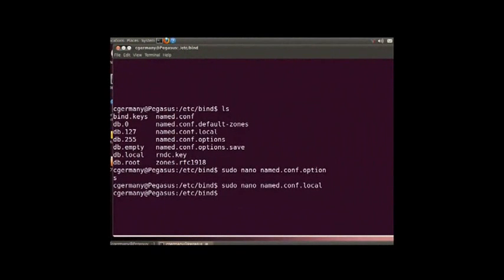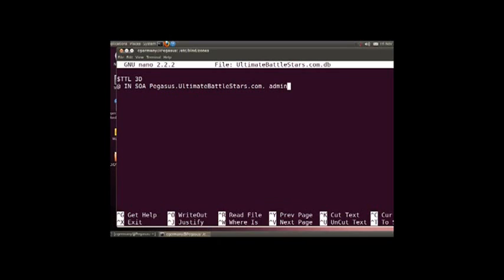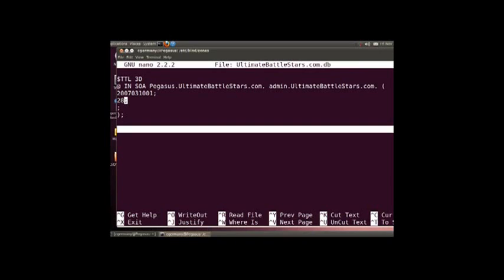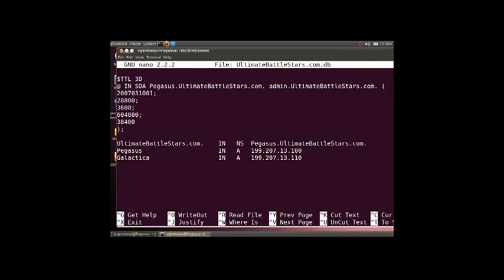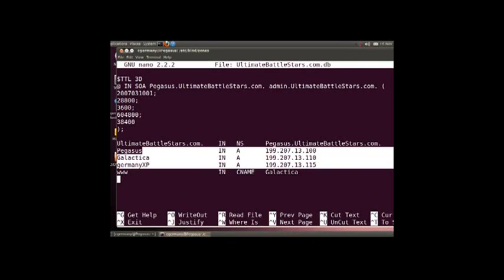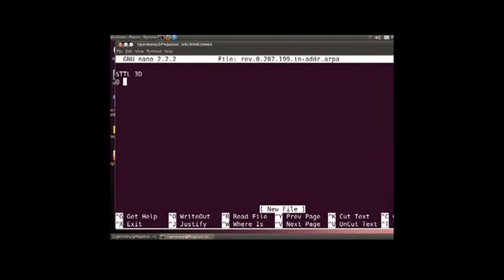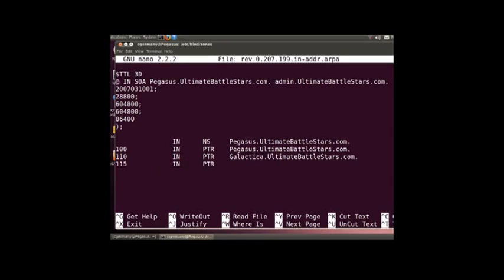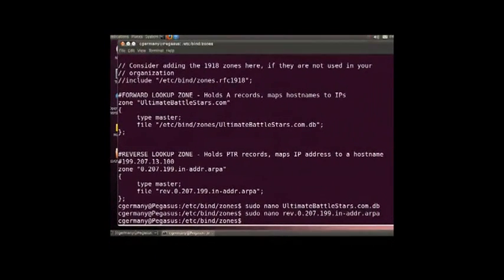Setting Up and Configuring a DNS Server in Ubuntu